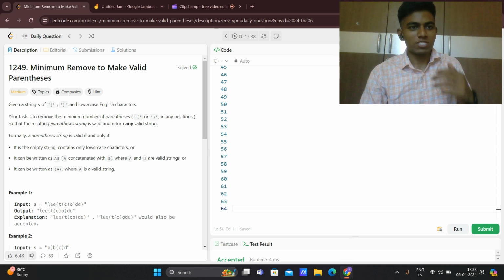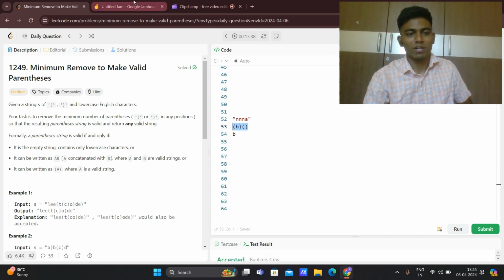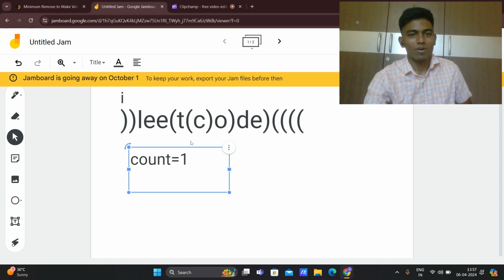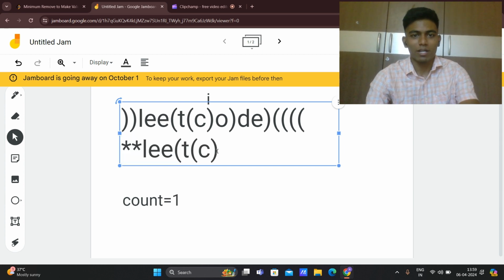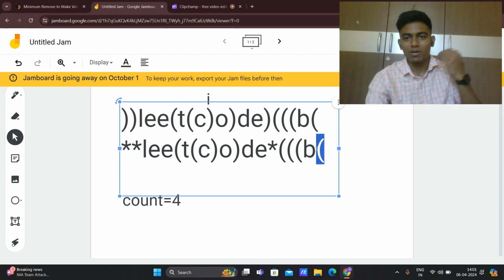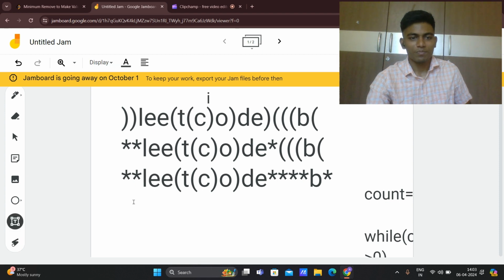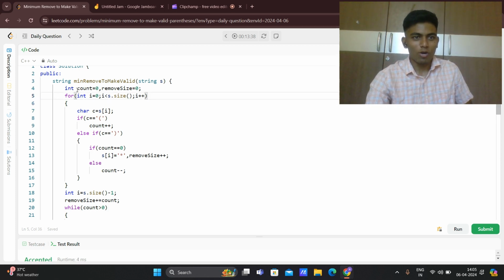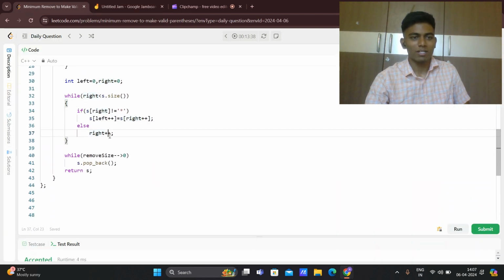🏋️‍♀️𝑺𝒕𝒂𝒓𝒕 𝑱𝒐𝒖𝒓𝒏𝒆𝒚 𝒘𝒊𝒕𝒉 𝒎𝒐𝒕𝒊𝒗𝒂𝒕𝒊𝒐𝒏, 𝒕𝒉𝒆𝒏 𝒄𝒐𝒏𝒗𝒆𝒓𝒕 𝒊𝒏𝒕𝒐 𝒄𝒐𝒏𝒔𝒊𝒔𝒕𝒆𝒏𝒄𝒚.1249. 𝑴𝒊𝒏𝒊𝒎𝒖𝒎 𝑹𝒆𝒎𝒐𝒗𝒆 𝒕𝒐 𝑴𝒂𝒌𝒆 𝑽𝒂𝒍𝒊𝒅